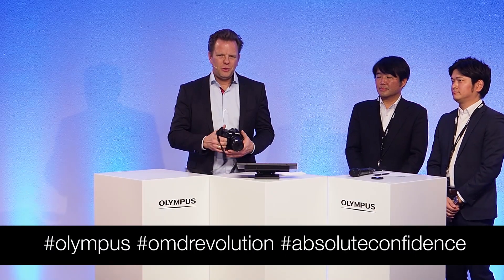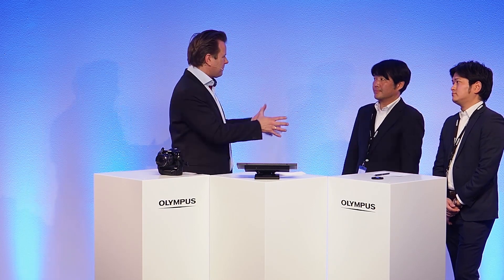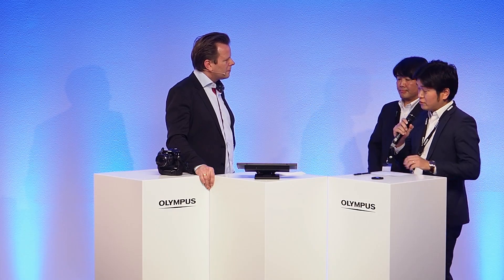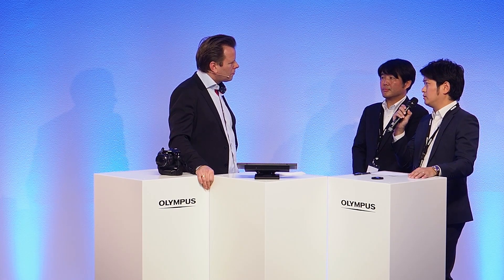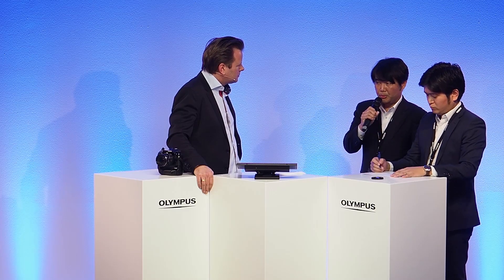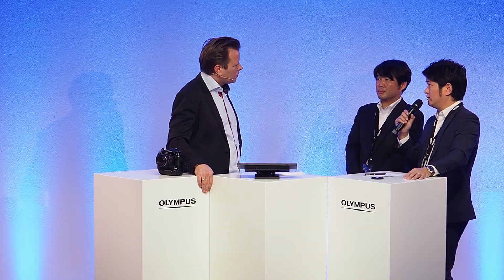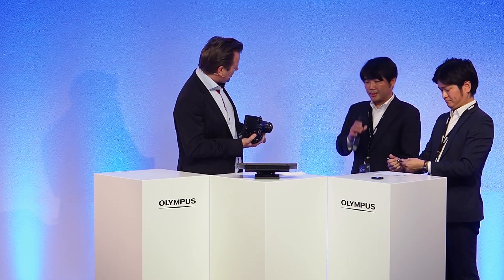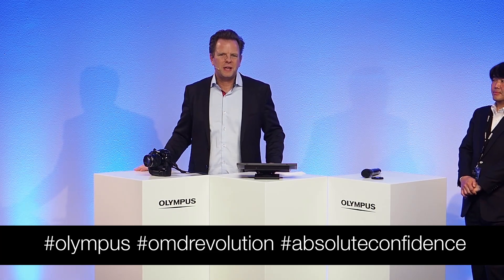olympusLIVE | PART 3 | Olympus Product Development reveals insights on OM-D E-M1X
Brought to you live from Hamburg: The newest Olympus camera in professional photography! Watch here the playlist of the full show of the OM-D E-M1X release event.
PART 3 features the Head of Product Development, Mr. Kataoka from Olympus Tokyo, talking about the development of the new E-M1X.